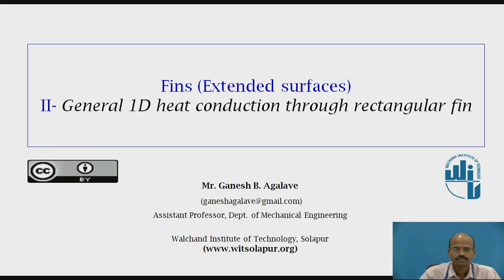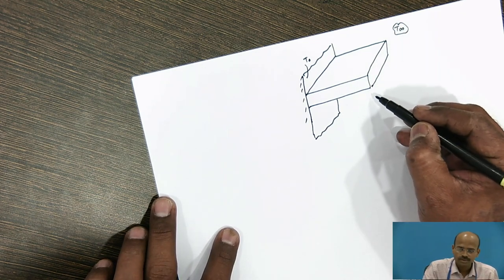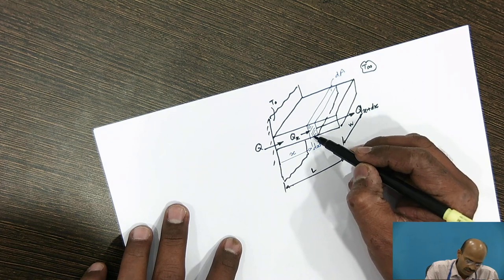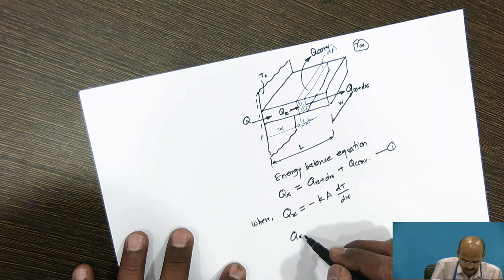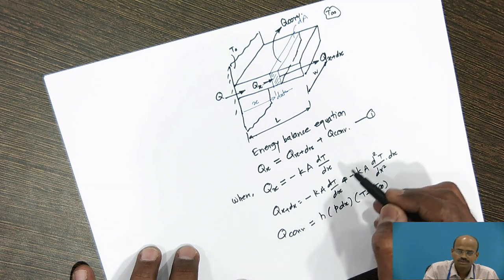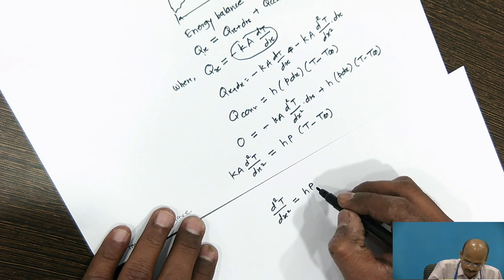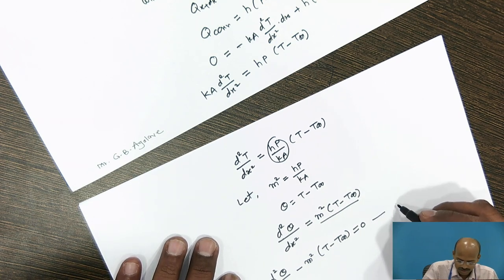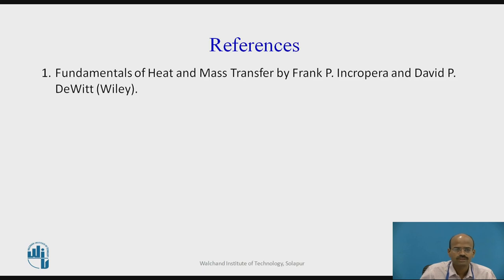Fins 2: General heat conduction equation